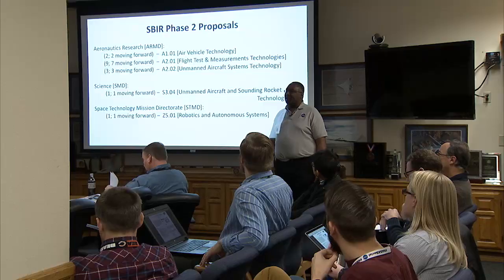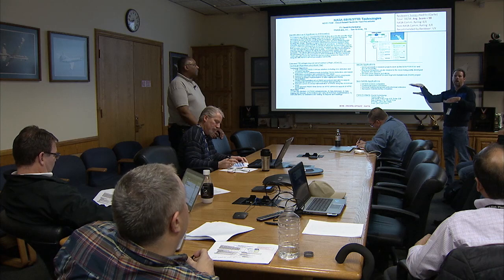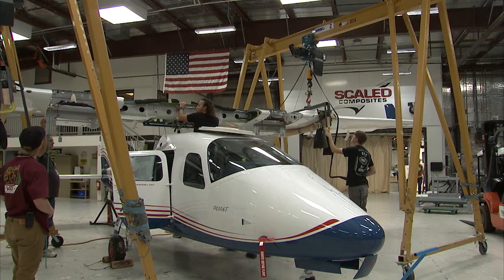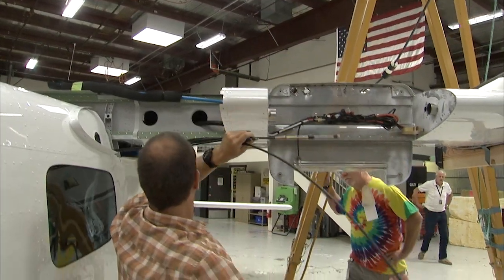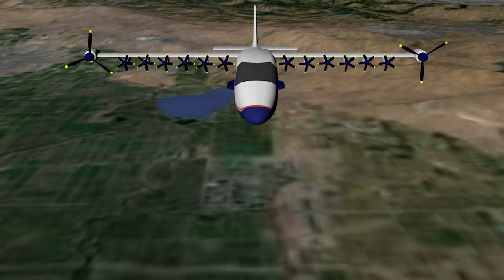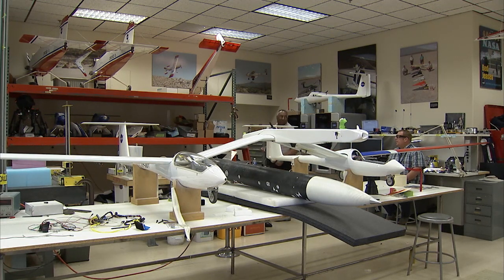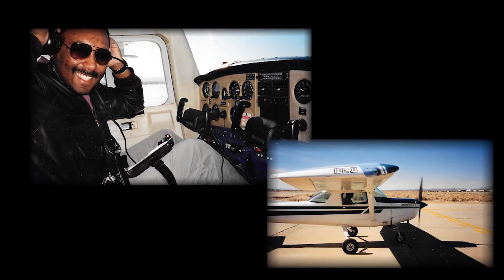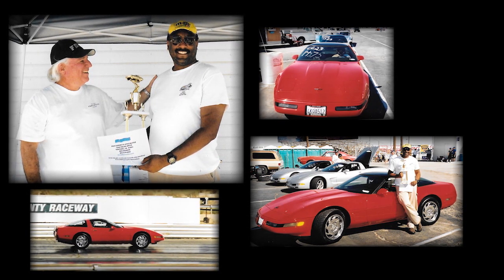2017 NASA African American History Month Profile Mark Davis, Armstrong Flight Research Center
Mark Davis has been with NASA Armstrong Flight Research Center since April 1990, as a Aerodynamics Engineer. Mark Currently leads the Small Business Innovative Research Program working with small businesses that contribute to NASA’s Research goals.